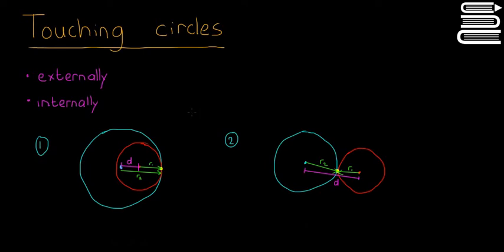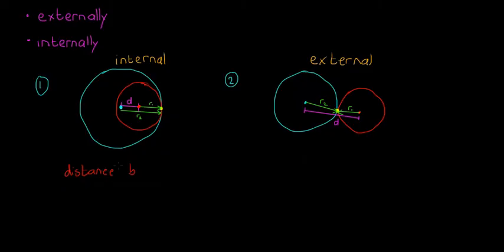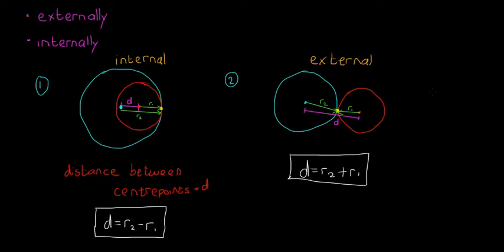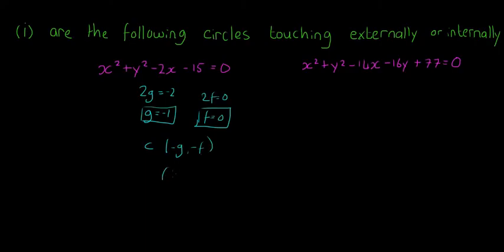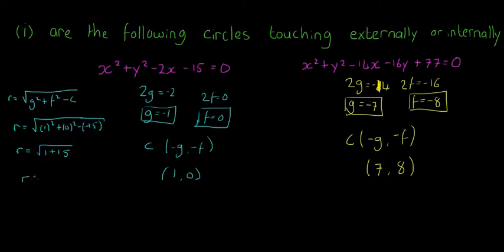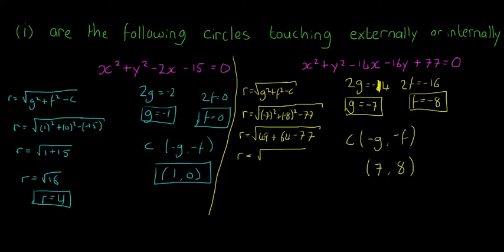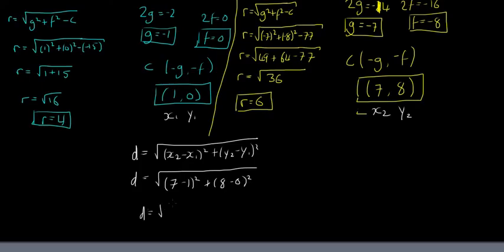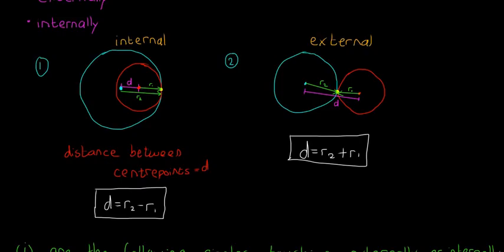Leaving Cert Maths - Co-ordinate Circle 15 - Touching Circles